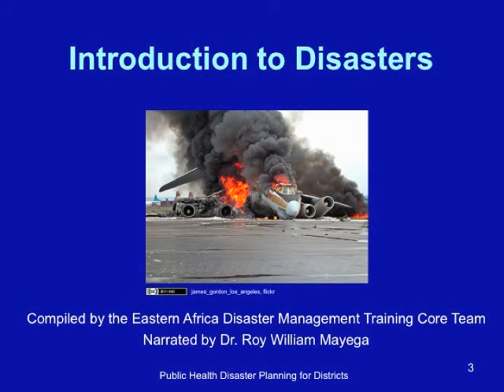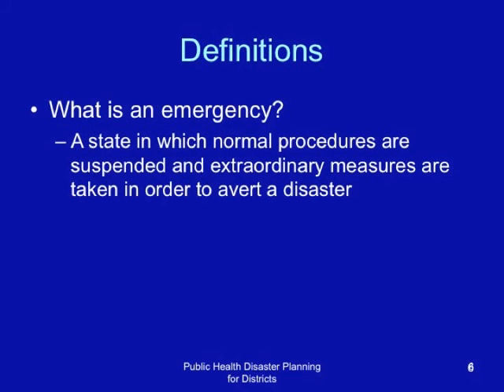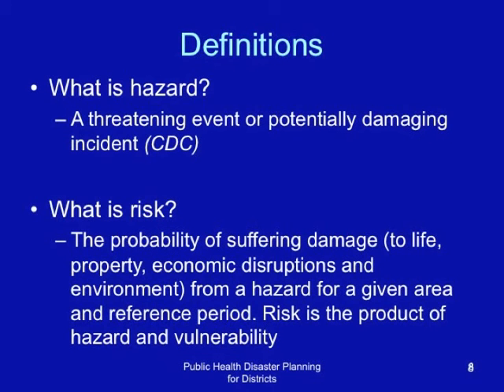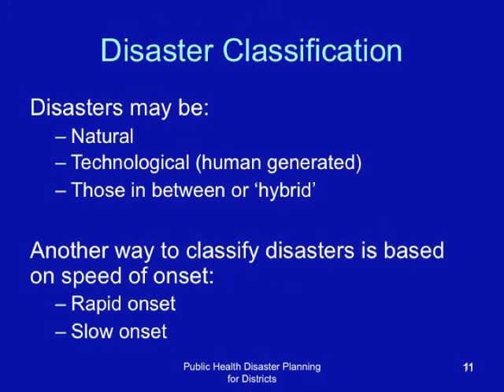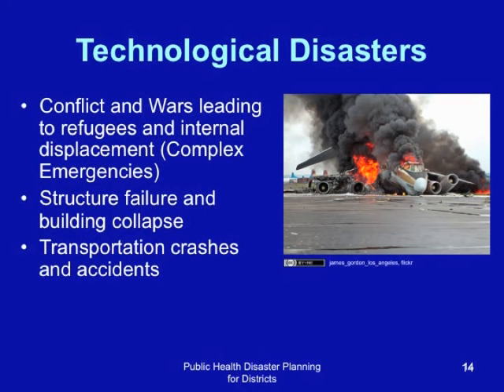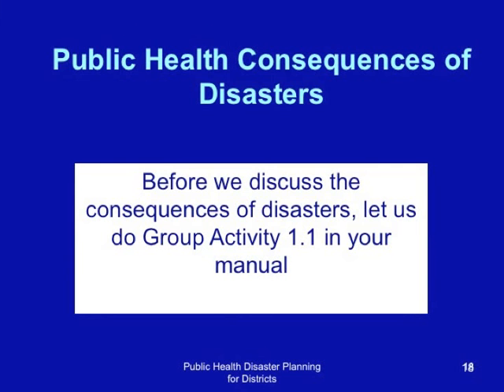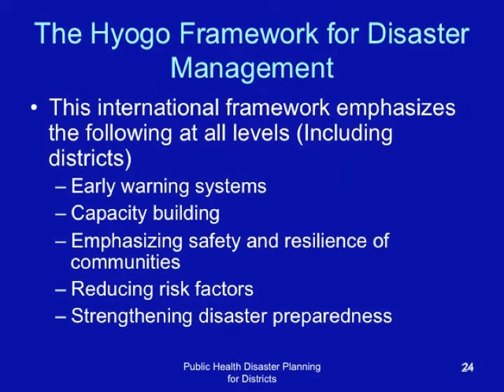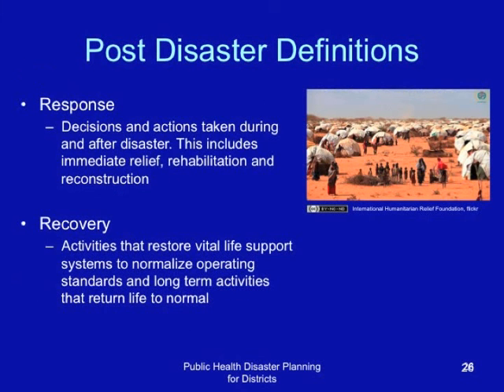EAHA DM 1.1d: Introduction to Disasters - Multi-Lingual Captions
This is a remix of 1.1d: Introduction to Disasters by Roy William Mayega (Makerere University). The original video (without captions) can be found This video is part of a learning module from the East Africa HEALTH Alliance called Public Health Emergency Planning and Management for Districts.